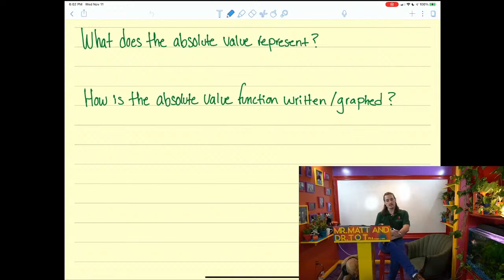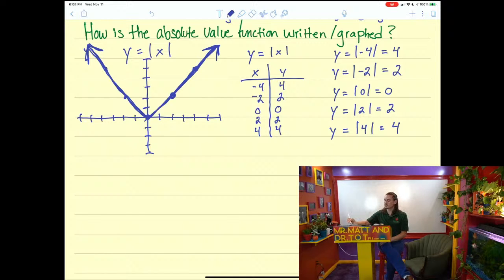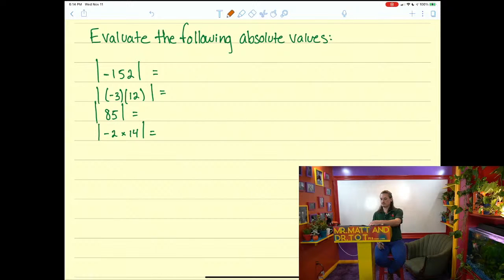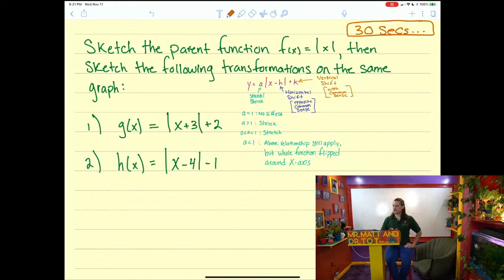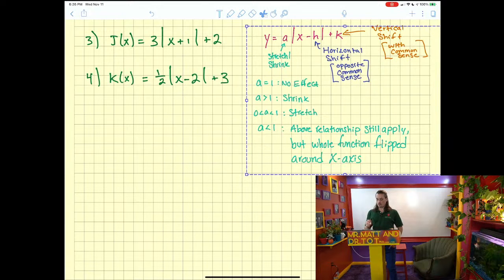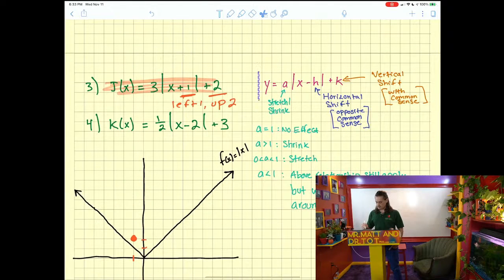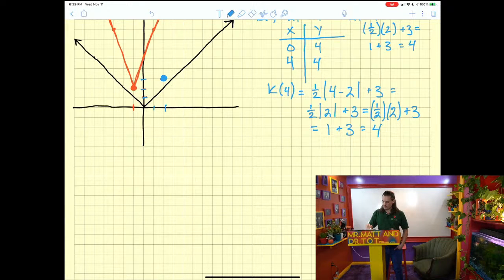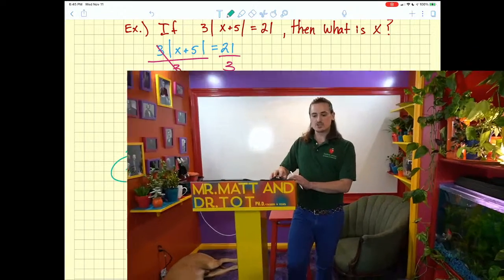Algebra I - Absolute Value Functions & Transformations - LIVE Stream 2 of 3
Algebra I
Absolute Value Functions & Transformations

In this video, we cover how to evaluate absolute value expressions, as well as graph and solve absolute value equations. We will also discuss how to transform the graphs of absolute value functions.

Algebra I academic support program sessions are streamed every Monday, Wednesday, and Friday from 6:00 to 6:45 PM EST.